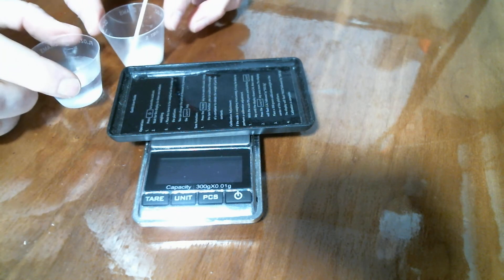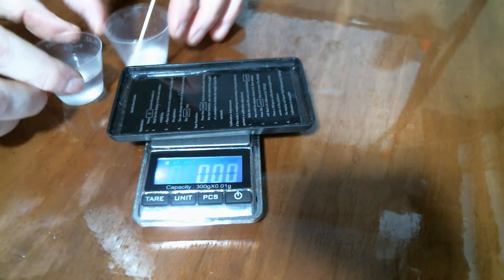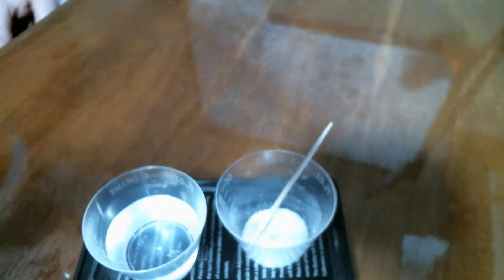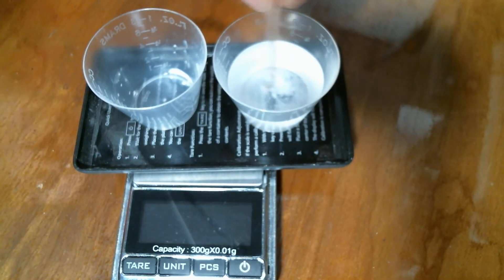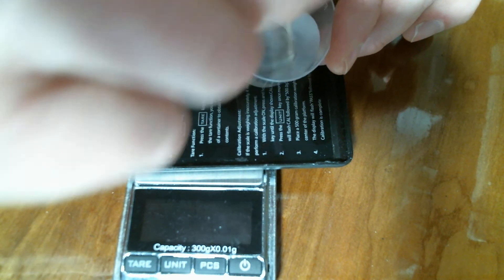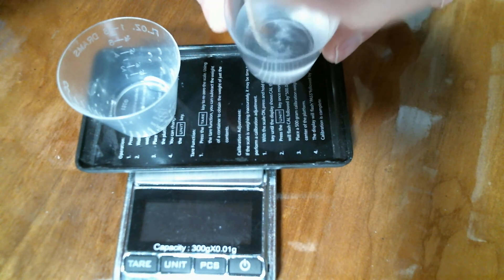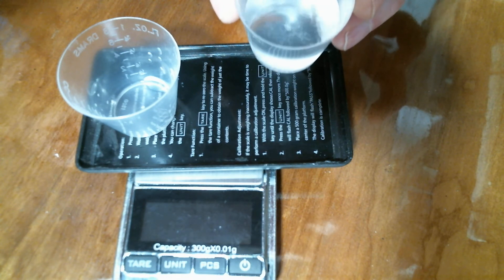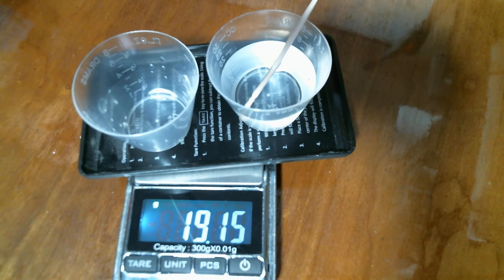Mass and Change Sugar and water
What happens to the mass when sugar is dissolved in water?